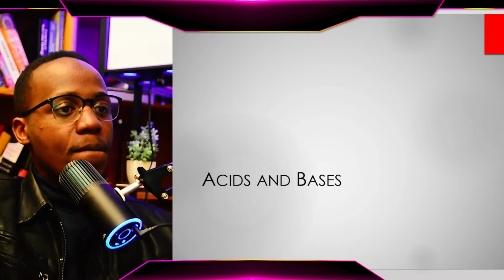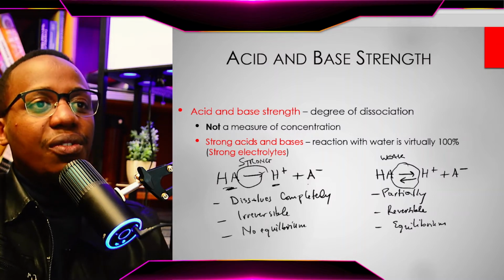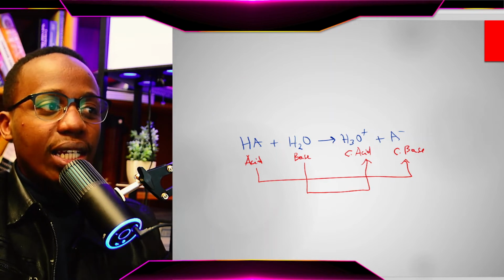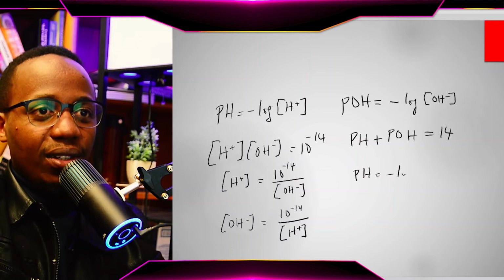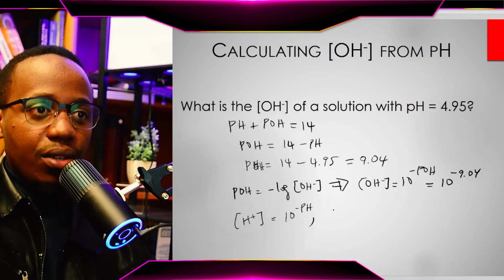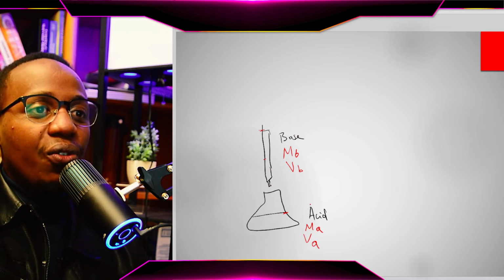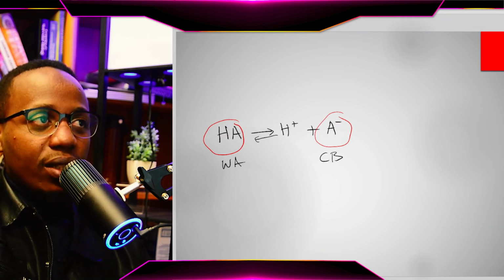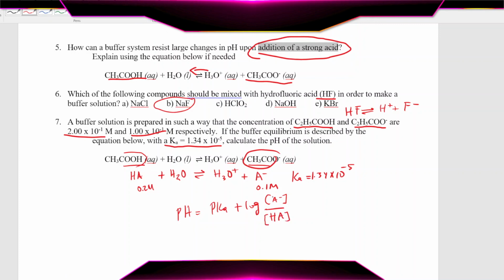Acids and Bases